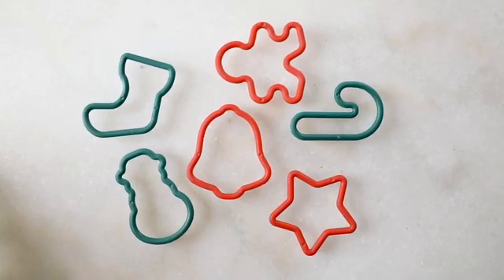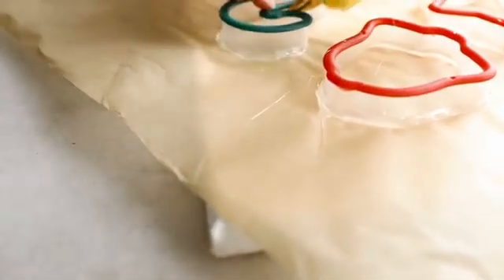Dy Christmas decorations tutorial lucky in your house.. ✌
Yes remind you not impossible good looking your house..